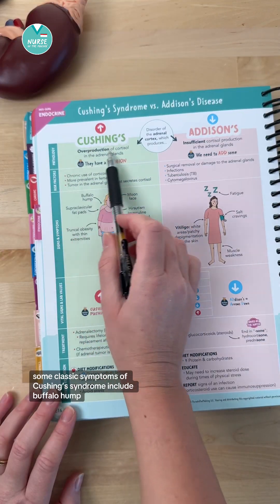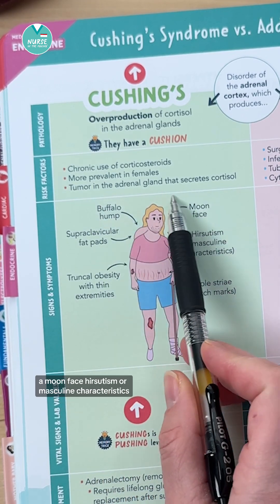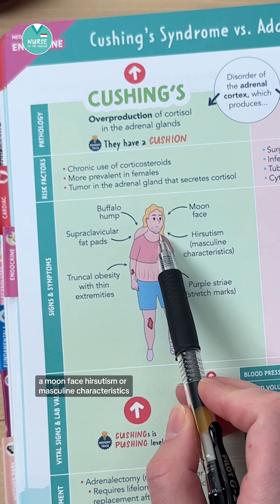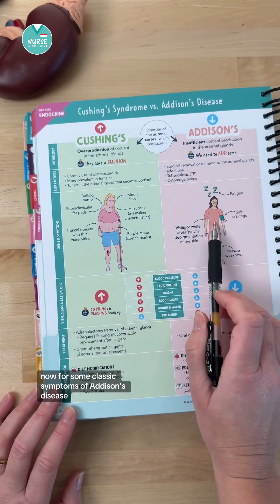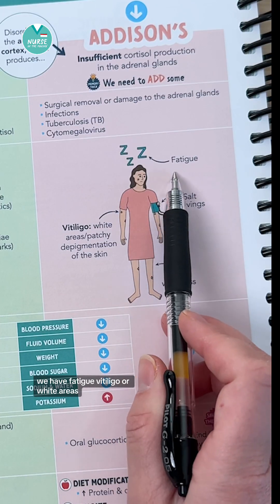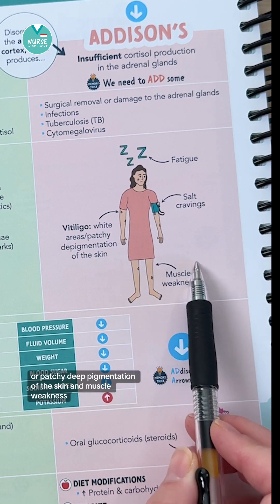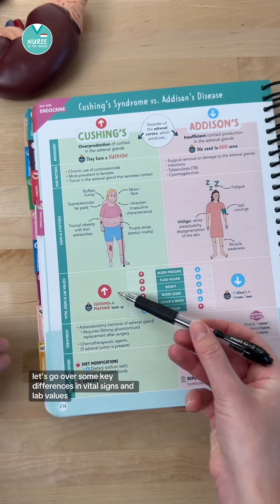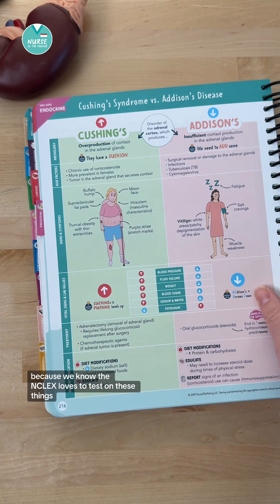Addison's Disease vs. Cushing's Syndrome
Cushing’s 👉Overproduction of cortisol in the adrenal glands

Classic S&S:
⭐️Buffalo hump
⭐️Moon face
⭐️Hirsutism (masculine characteristics)
⭐️Truncal obesity with thin extremities

Vital signs & lab values:
⬆️BP
⬆️Fluid volume
⬆️Weight
⬆️Blood sugar
⬆️Sodium & water
⬇️Potassium

Addison’s 👉Insufficient cortisol production in the adrenal glands

Classic S&S:
⭐️Fatigue
⭐️Vitiligo (white areas or patchy depigmentation of the skin)
⭐️Muscle weakness

⬇️BP
⬇️Fluid volume
⬇️Weight
⬇️Blood sugar
⬇️Sodium & water
⬆️Potassium